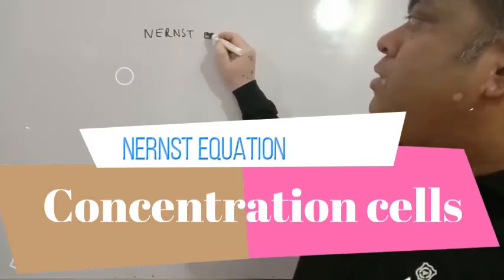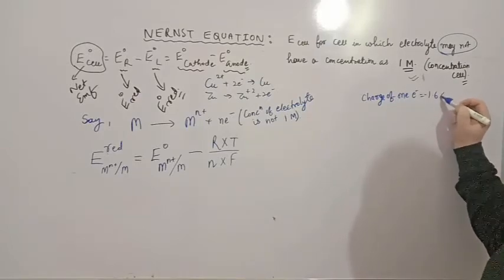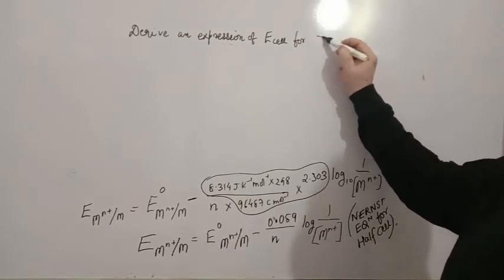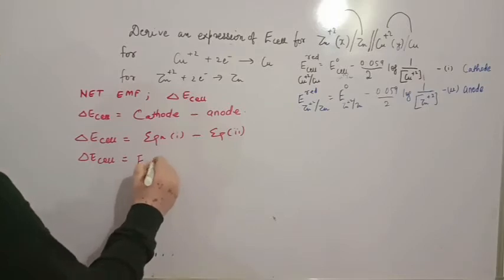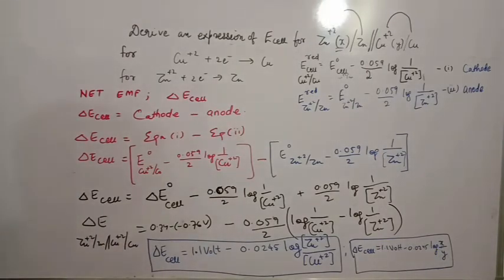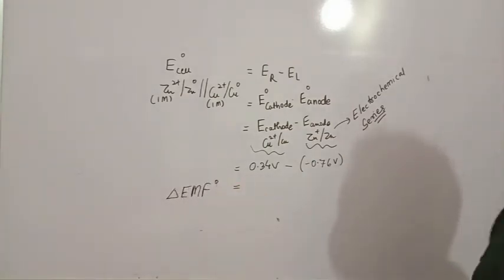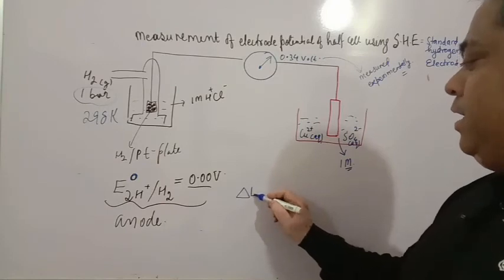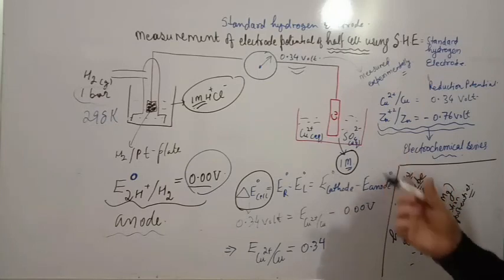SECTION 3.4 NERNST EQUATIONS